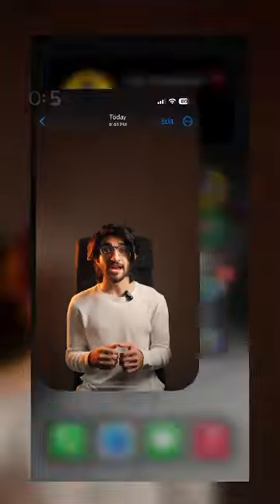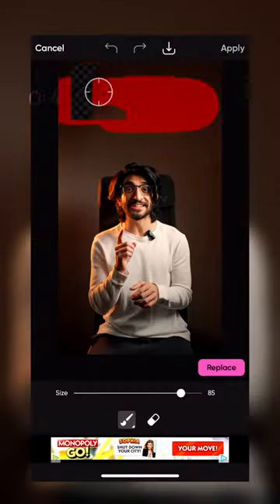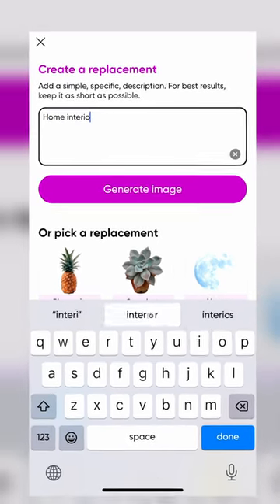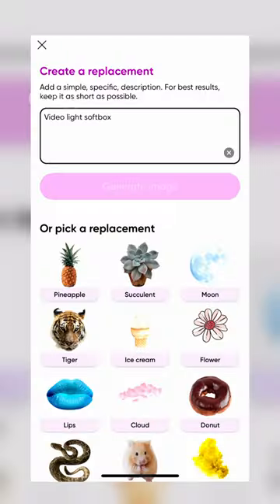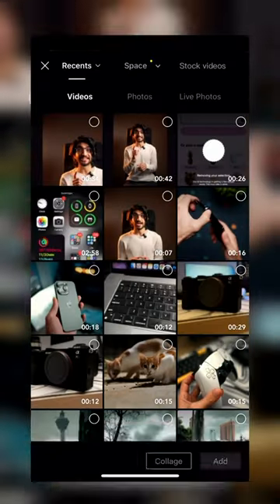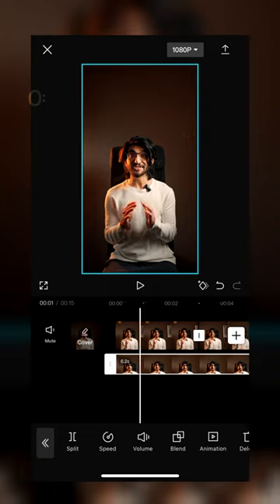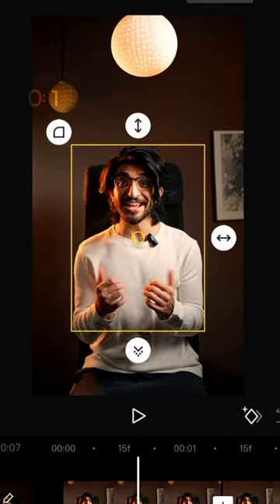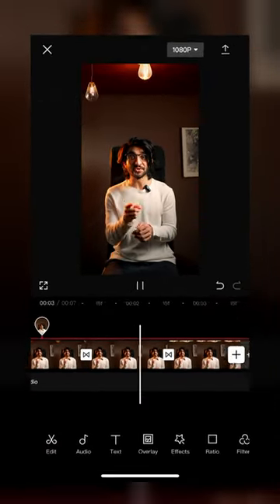Create fake AI sets for FREE using your phone! - PicsArt & Capcut Tutorial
Here's how you can create fake sets/environments for yourself using AI for FREE in PicsArt and Capcut and using just your phone!

This works similarly to Photoshop Generative Fill, only on your phone!